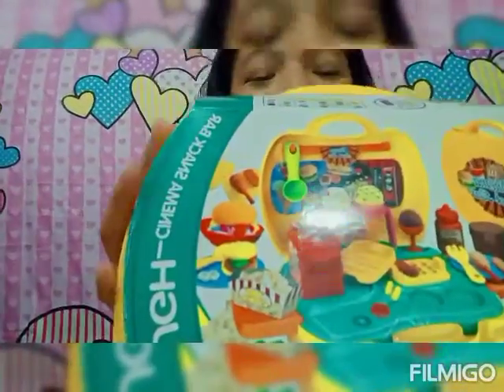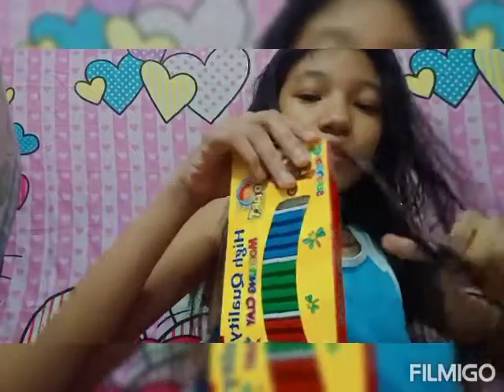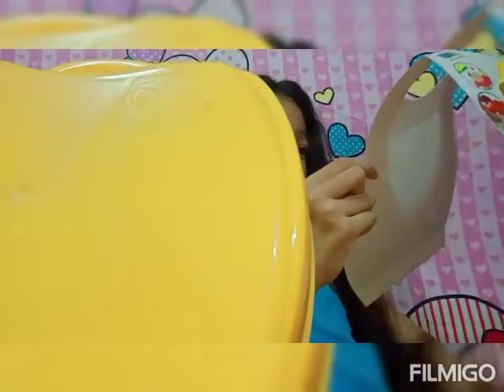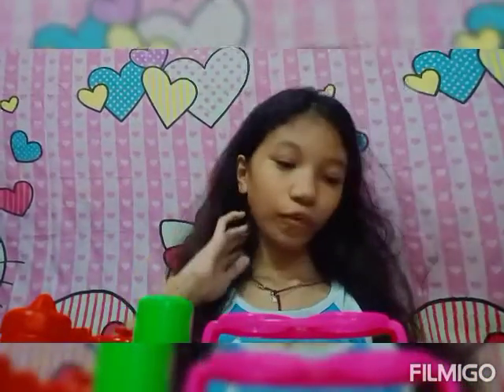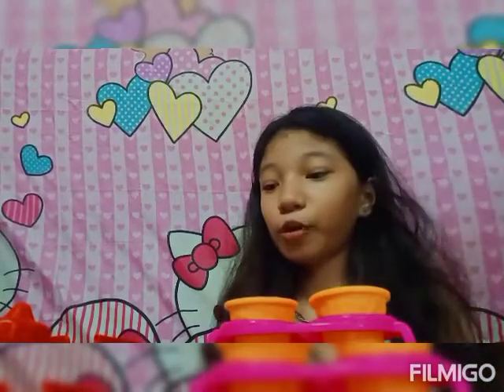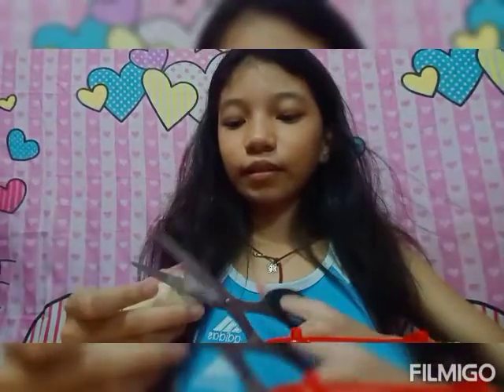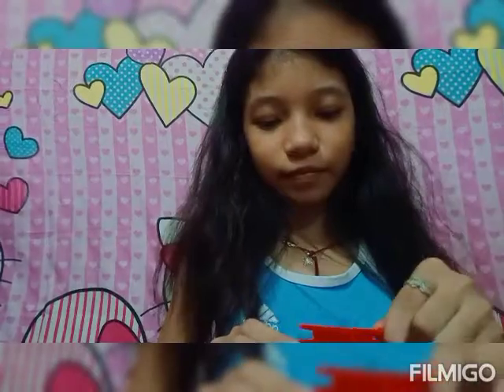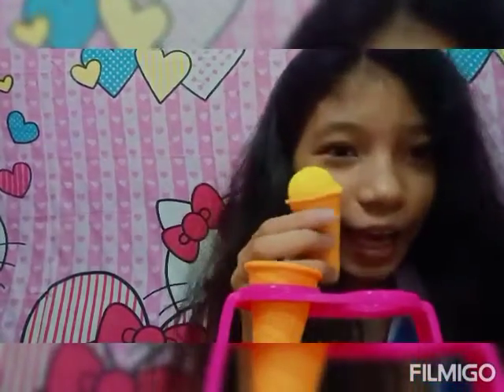unboxing a Cinema snack bar and music eraser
HI✋ ckikas i hope you enjoy this video don't forget to give this video a like ,subcribe and don't forget to click the notifacation bell so you dont miss any of my new vlogs.